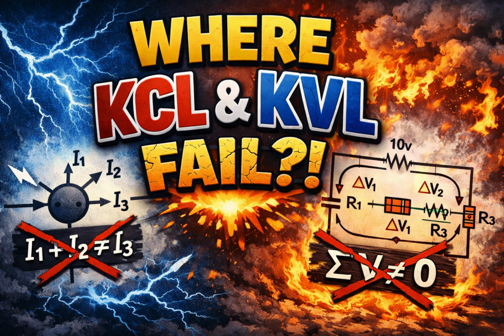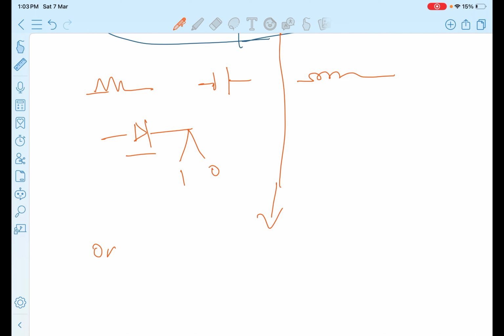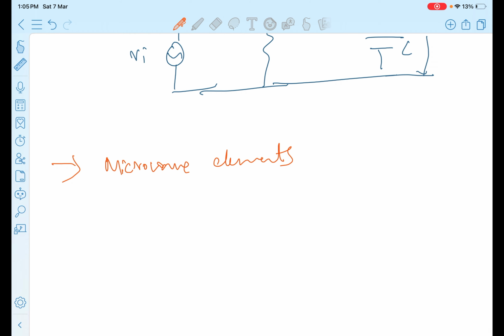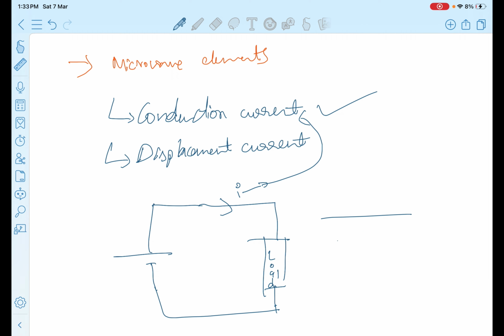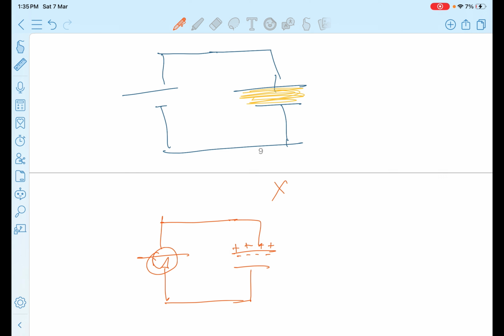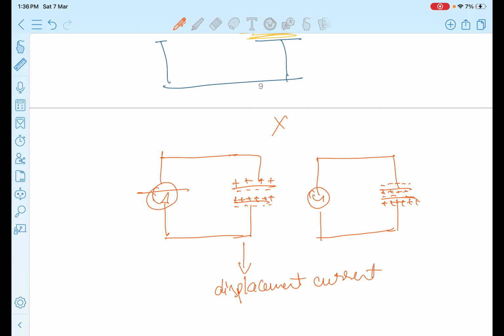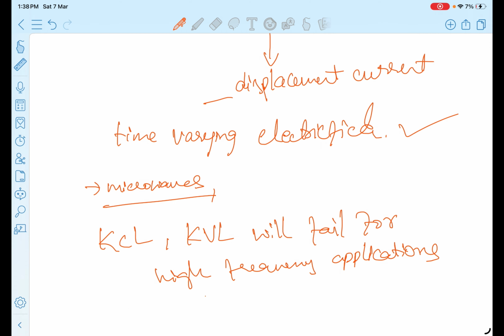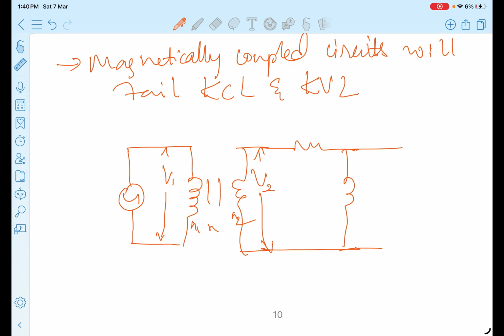Where will KCL & KVL FAIL?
Kirchhoff’s laws are the foundation of circuit analysis, but have you ever wondered if there are situations where KCL and KVL fail? 🤯

In this video, we explore the limitations of Kirchhoff’s Current Law (KCL) and Kirchhoff’s Voltage Law (KVL) and the special cases where these famous laws may not strictly apply.

You will learn:
• What KCL and KVL really mean in electrical circuits
• Why they normally always work in circuit analysis
• The special conditions where they appear to fail
• The role of changing magnetic fields, displacement current, and electromagnetic effects
• Real engineering scenarios where these limitations matter

Understanding these exceptions will deepen your knowledge of electromagnetic theory and circuit analysis, especially for high-frequency circuits, transmission lines, and advanced electronics.

If you're a student of electrical engineering, electronics, or physics, this video will help you see Kirchhoff’s laws from a completely new perspective.

⚡ Topics covered:
Maxwell’s Equations
Displacement Current
Electromagnetic Fields
Circuit Theory Limitations